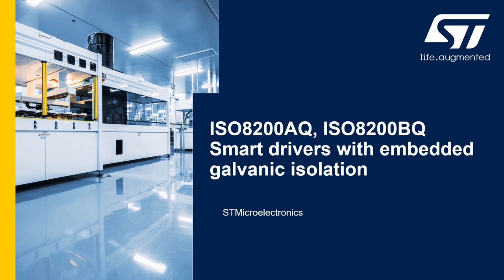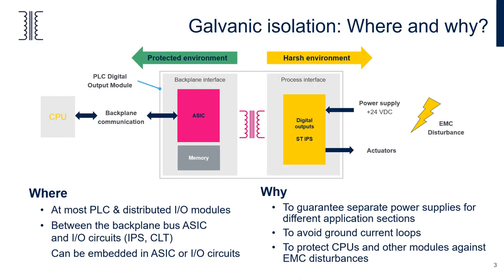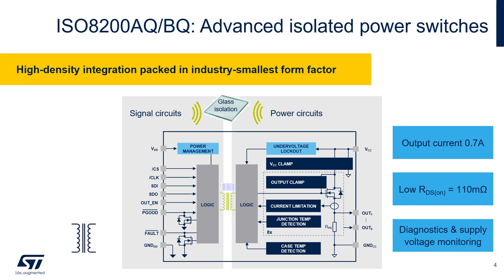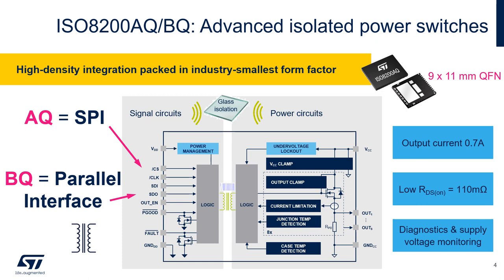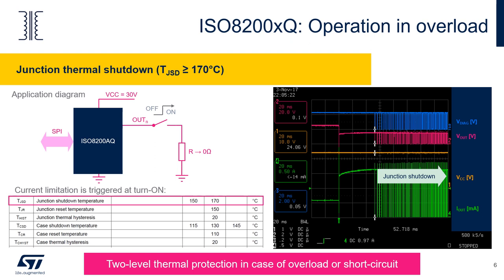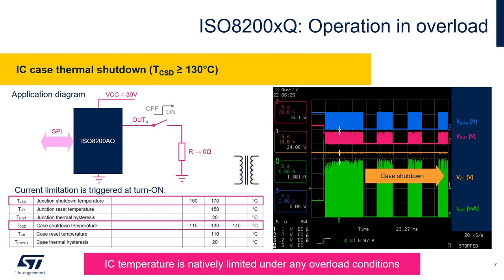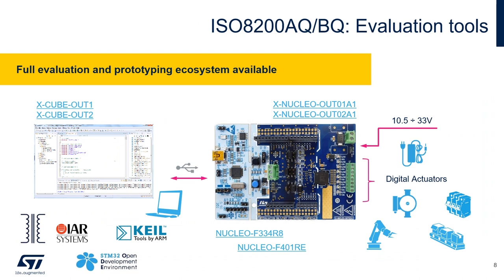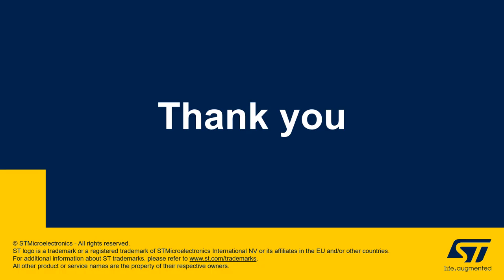Smart drivers with embedded galvanic isolation